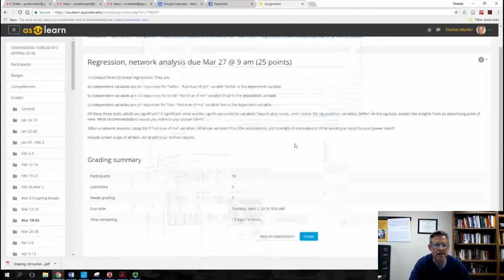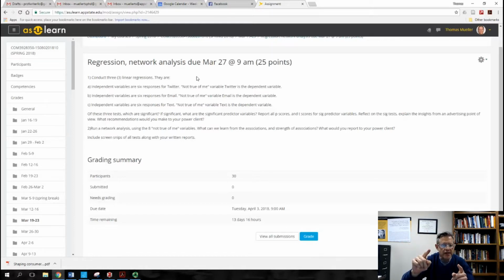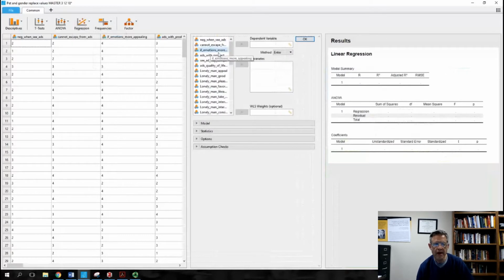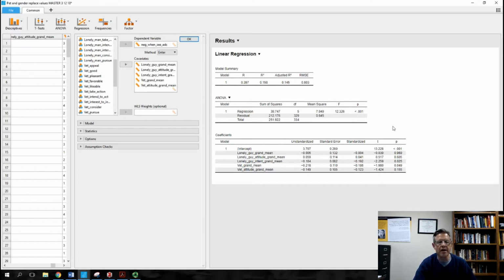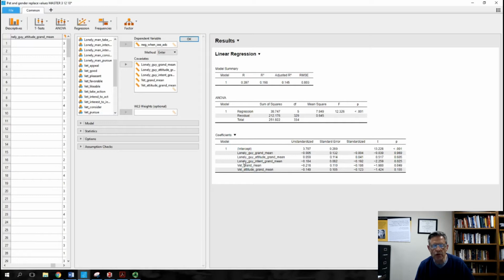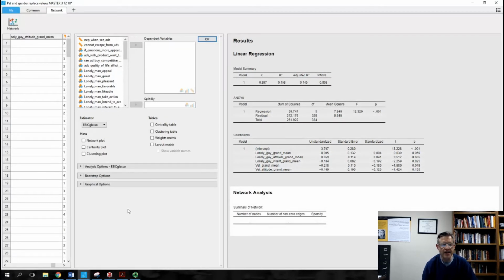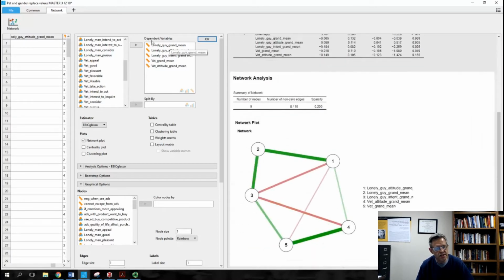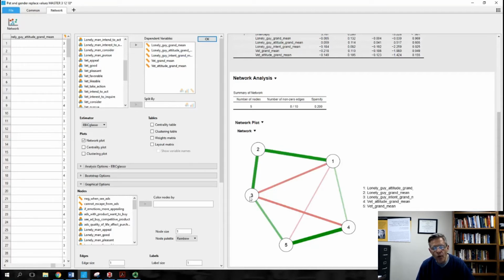Linear regression and network analysis on JASP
Dr. Mueller presents a step by step process for running and interpreting linear regressions, then a network analysis. Friendly, intuitive open source software JASP is used for the testing.